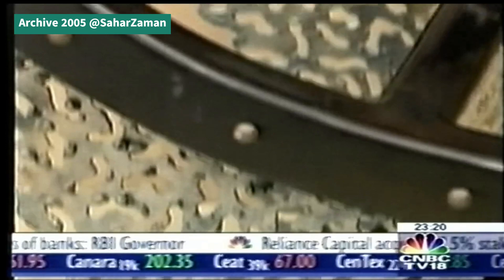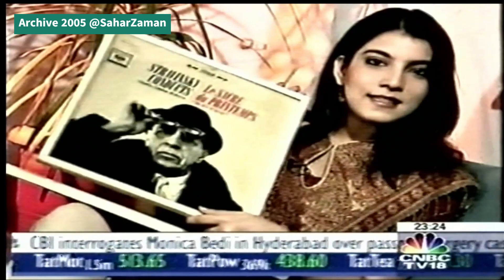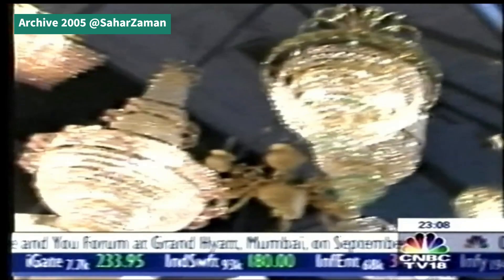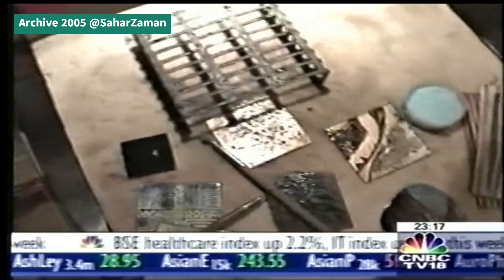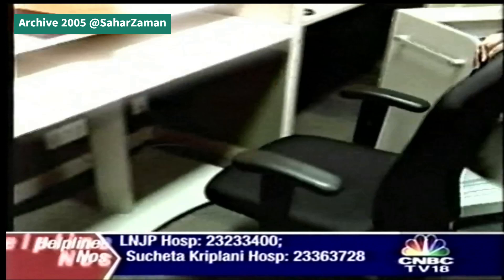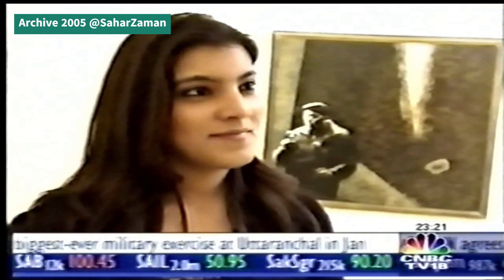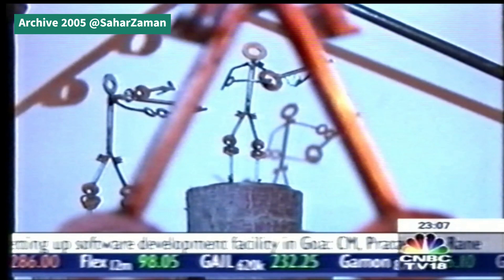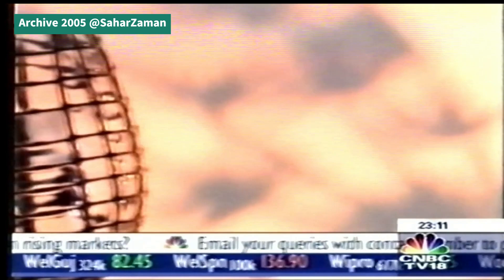Art & Interiors Market in 2005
Anything connected to the arts was gaining ground in the market in India in 2005. Not just paintings, but photography, home interiors, retail design, art publishing etc. Watch these reports that I did for the CNBC in 2005. It's a significant insight on how the creative sector was growing in India. Some brands are still going strong, some fizzled away. These 40 minutes are the best encapsulation of the starts of our contemporary creative industry of India that u can ever find. I thank my mom for recording and saving some of my reportage on her VHS tapes! TIMELINE DETAILS:
1. Functional Art - 0:00 - with Arzan khambatta , Brinda Miller
2. Record Covers Art - 02:20 - with Arunabha Ghosh , Sharan Apparao
3. Window Blinds - 06:10 - with Hunter Douglas , Hunter Douglas India Pvt Ltd
4. Home Lighting - 07:52 - with @FLOS , @Amit Gupta , Kapoor Lampshades
5. Retail Design - 11:45 - with Studio Lotus , Ravi Bajaj
6. Enamel Art - 15:00 - with Veenu Shah - Studio V , Kana Lomror
7. Colour Themes - 17:50 - with Krsna Mehta
8. Office Furniture - 20:28 - with B P Ergo
9. Soothing Spot - 22:53 - with Alex Davis, Anshu Pathak
10.  Timeless Handicrafts - 24:40 - with Laila Tyabji , Dastkar
11. Contemporary Art - 26:08 with @sakti burman , Yusuf Arakkal , @Deepak Tandon
12. Art from Scrap - 28:00 - with Creativegarh Retreats , Arun Verma
13. Photography Boom - 31:02 - with Raghu Rai , Rishi Chauhan
14. Art Catalogues - 32:20 - wth Neville Tuli Osian's - The Auction House , Arun Vedehra Vadehra Art Gallery , Virendra Kumar Kumar Art Gallery
15. Vase Designs - 35:08 - with Radhika Gupta for Moon River , Nupur Gupta for Alchemy - Furniture And Beyond , Prateek for Klove .